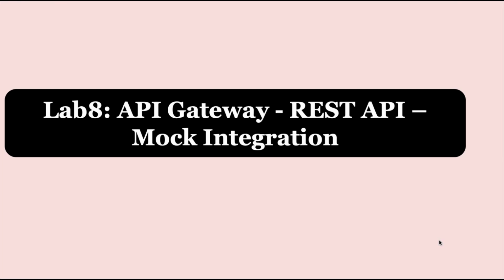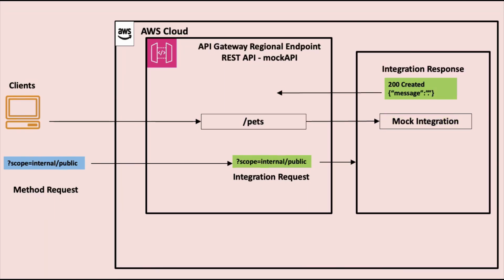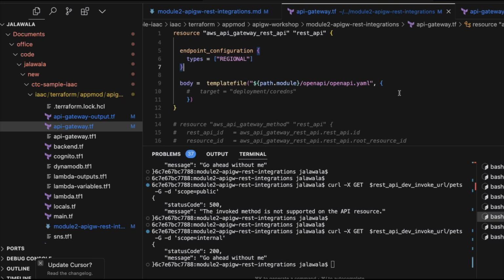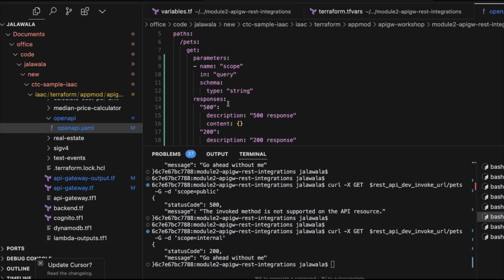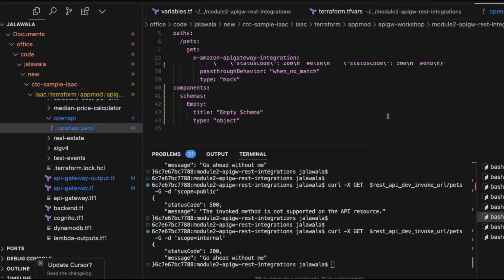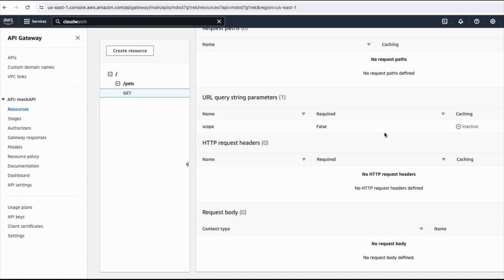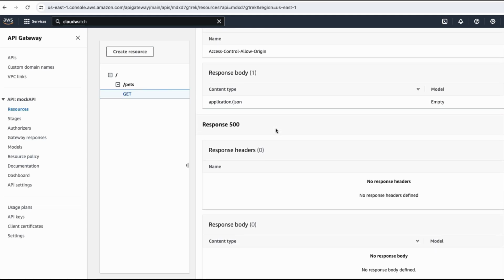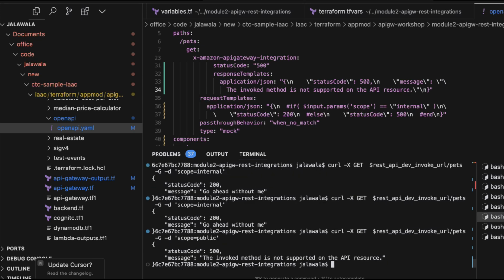Amazon API Gateway Deep Dive Series | Lab8 : REST API – Mock Integration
0:00 - Introduction to CTC Channel